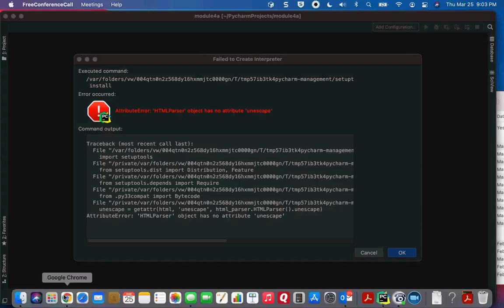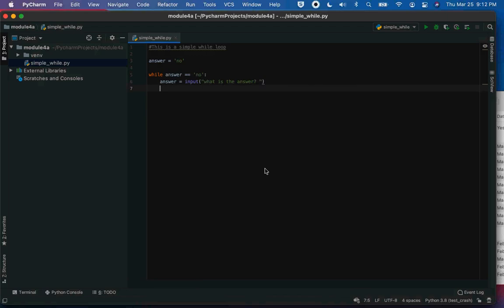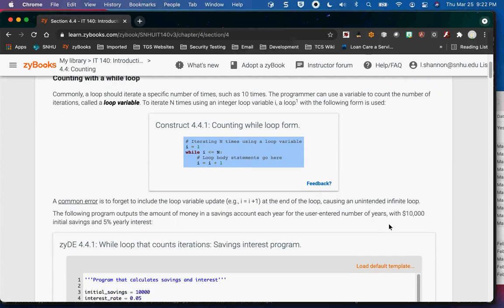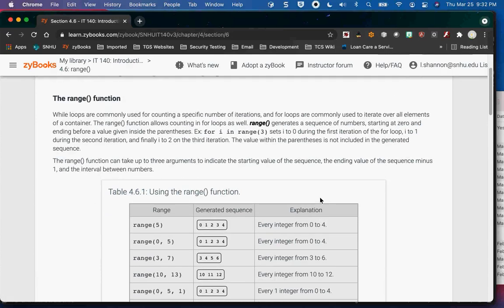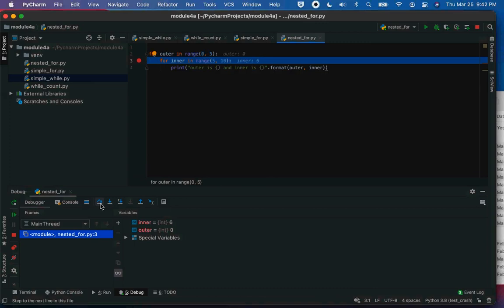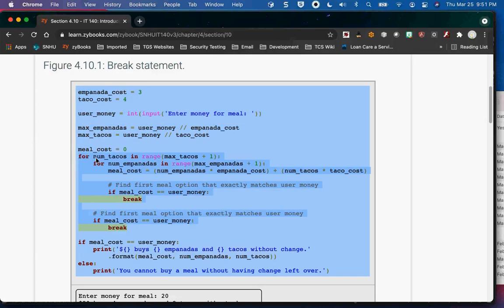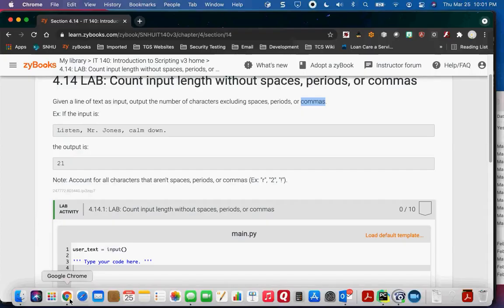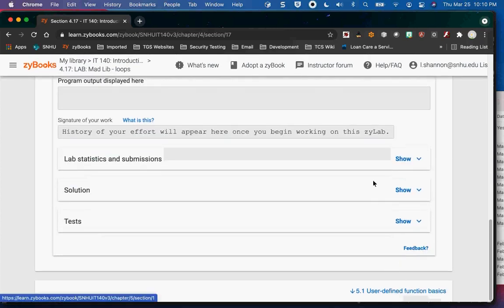SNHU IT 140 Module Four 21EW4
This is a coding session recorded live with my students from SNHU.  The content is for Module Four, zyBooks.  In addition to the video I have included links to the scripts created during the session.